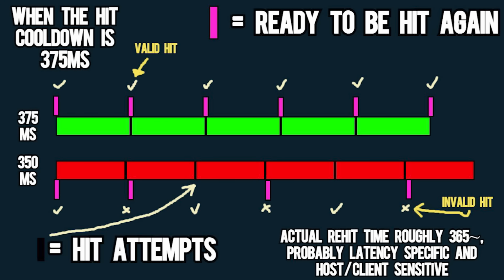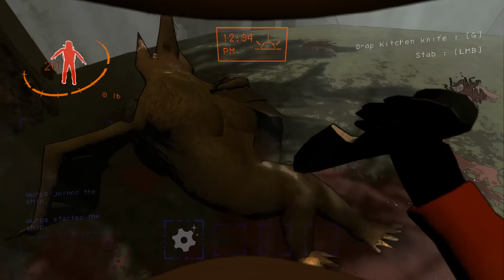Quick knife guide + how to kill all entities without taking damage (except..) in Lethal Company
Updates go here! I also forgot to mention it does the same damage as the shovel (one damage)